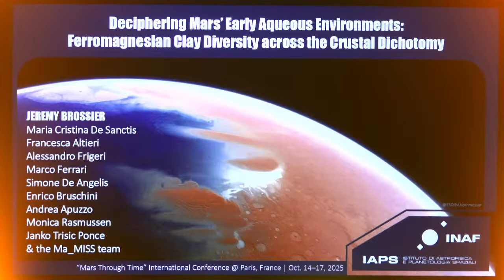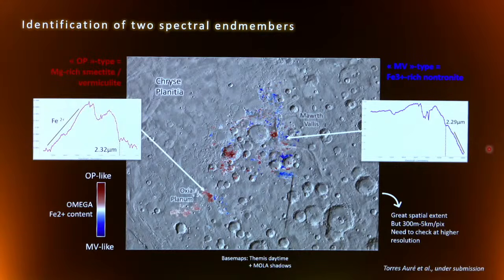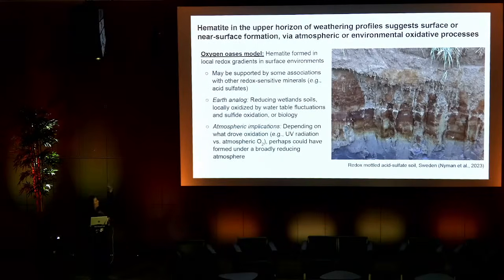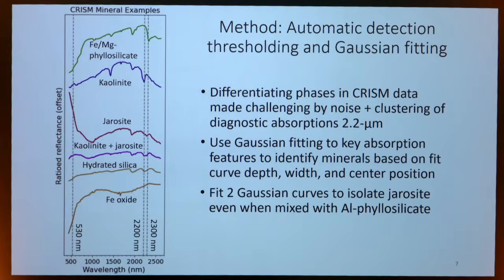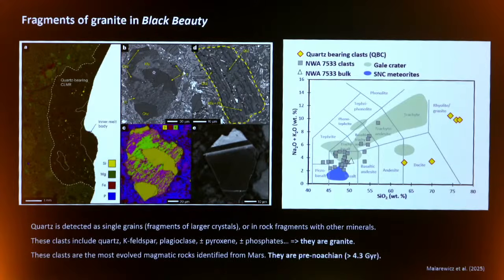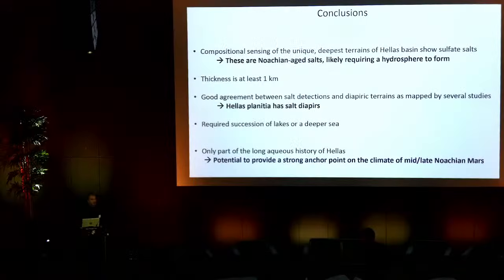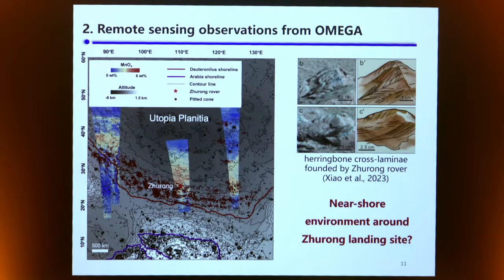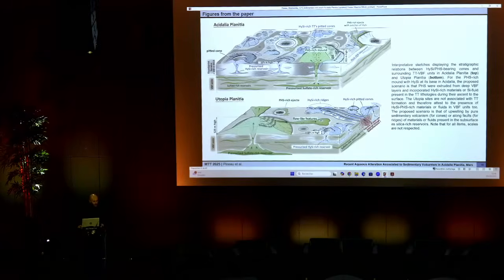International conference: Mars Through Time - Part 3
The aim of the Mars Through Time conference is to bring together scientists interested in understanding the past climates and environments of Mars from the Pre-Noachian era to the present, affected in particular by changes in the atmospheric composition, the orbit or the obliquity. This includes the use of climate models in combination with the analysis of geological records obtained (from orbit or in situ) or of relevant Martian atmosphere observations.

Morning session of 15 October 2025.